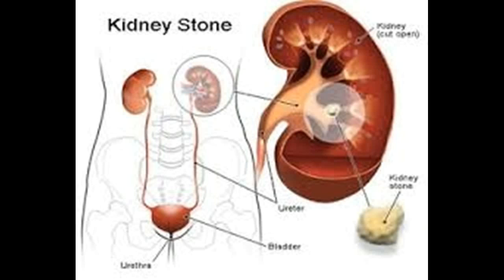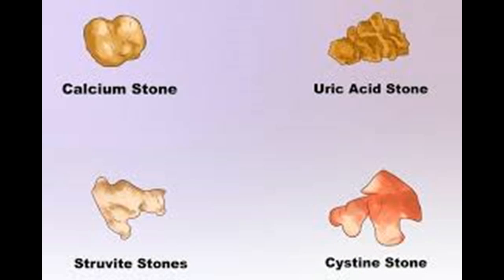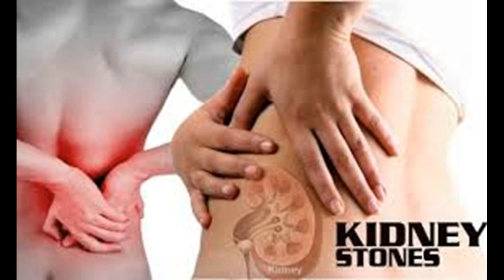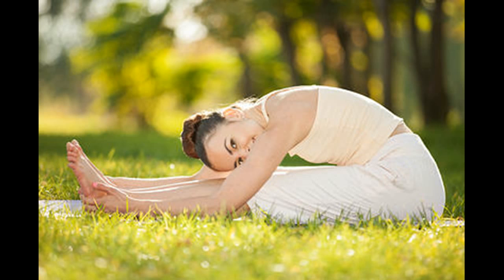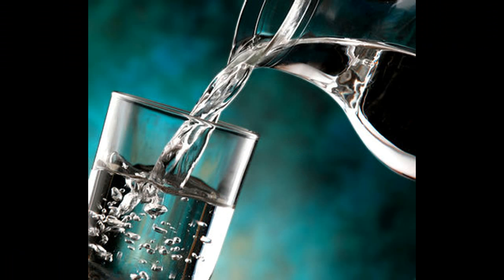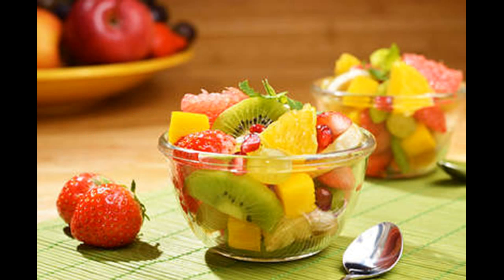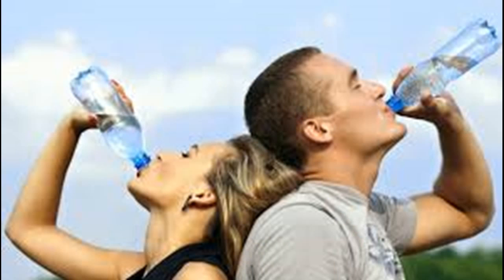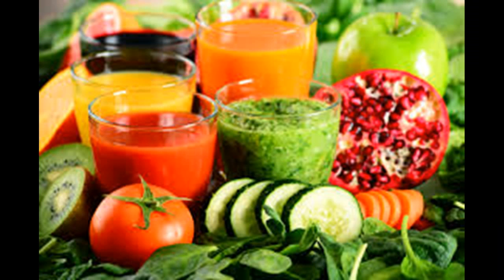How to Prevent Kidney Stones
This Video Has How to Prevent Kidney Stones